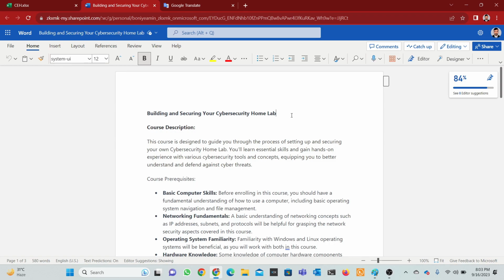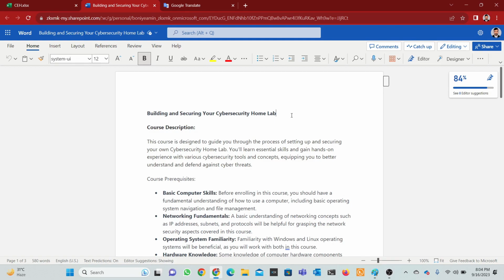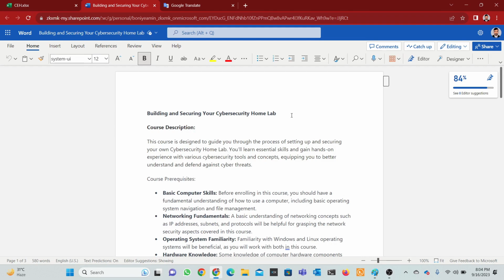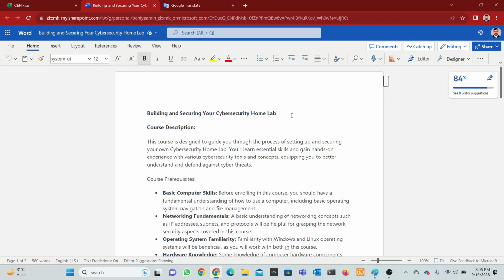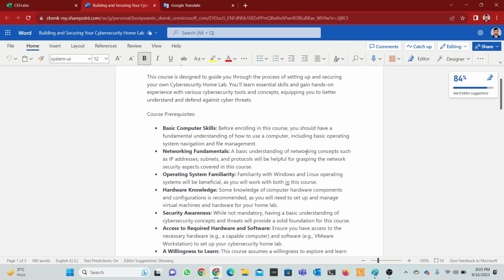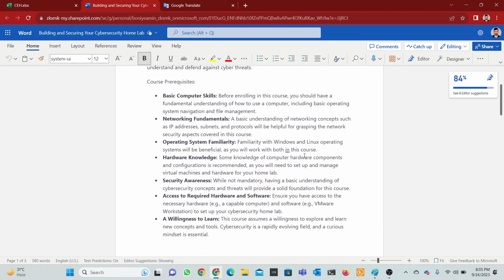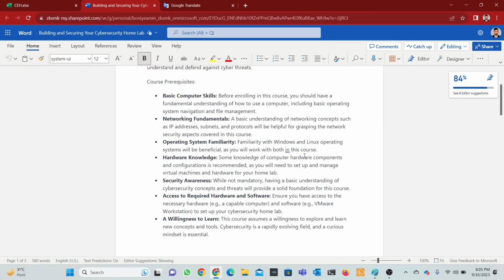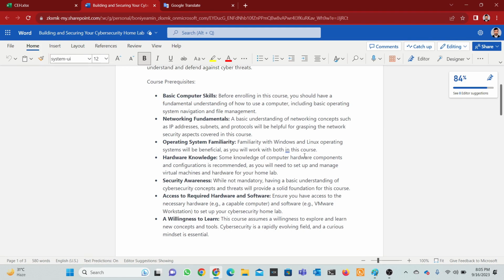01 || Course Prerequisites || Building and Securing Your Cybersecurity Home Lab || Boni Security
Welcome to our comprehensive course on setting up and securing your very own Cybersecurity Home Lab. In this course, we'll take you through the entire process, step by step, ensuring you have the skills and knowledge to safeguard against cyber threats effectively. Whether you're a beginner or looking to enhance your cybersecurity expertise, this course is tailored to meet your needs.

Course Prerequisites:
Before you dive into this exciting journey, make sure you've got the following prerequisites covered:

Basic Computer Skills: We assume you're comfortable navigating a computer and handling basic operating system tasks.

Networking Fundamentals: Understanding IP addresses, subnets, and protocols will be a great asset as we delve into network security.

Operating System Familiarity: Familiarize yourself with both Windows and Linux operating systems since you'll be working with them extensively.

Hardware Knowledge: Some background in computer hardware components and configurations is recommended, as you'll set up and manage virtual machines and hardware for your home lab.

Security Awareness: While not mandatory, a basic grasp of cybersecurity concepts and threats will provide a solid foundation for this course.

Access to Required Hardware and Software: Ensure you have the necessary hardware (e.g., a capable computer) and software (e.g., VMware Workstation) for your cybersecurity home lab setup.

A Willingness to Learn: Cybersecurity is an ever-evolving field, so come with an open mind and a thirst for knowledge. A curious mindset is essential as we explore new concepts and tools together.

We're excited to have you on board for this incredible journey into the world of cybersecurity. By the end of this course, you'll have your own secure home lab and the skills to protect your digital world.